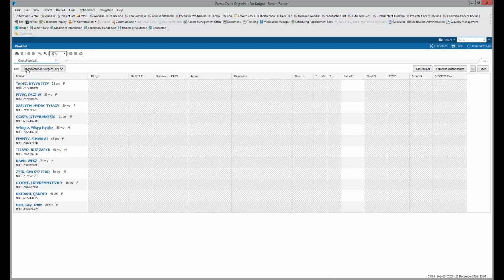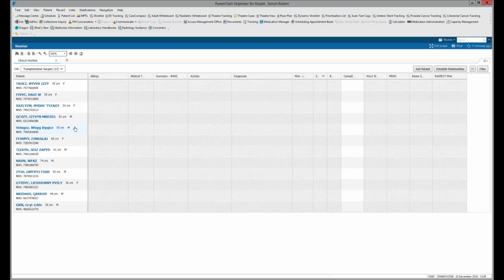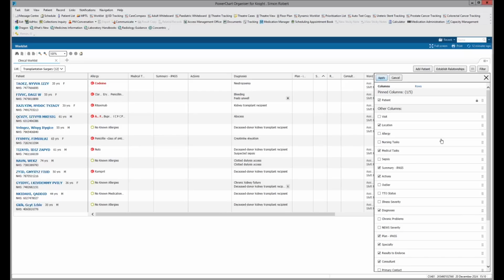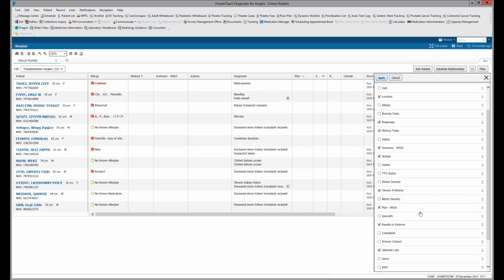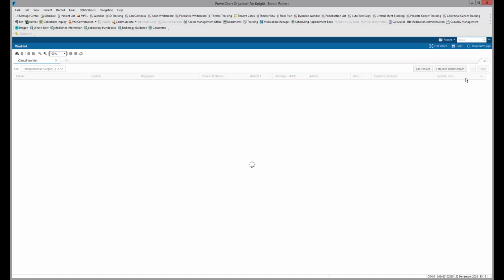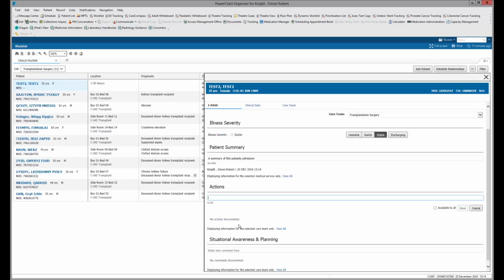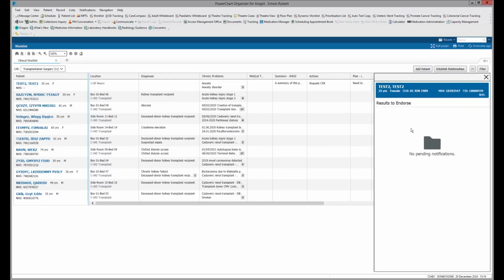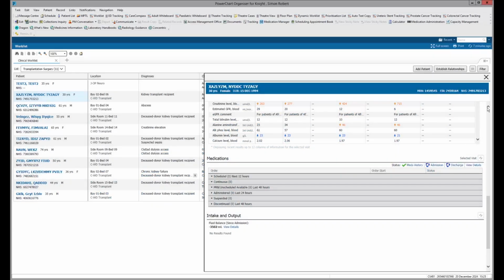Transplant EPR - Clinical Worklists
Using clinical worklists in Cerner Millenium.

Timestamps
0:00 - Setting up a list
1:47 - Establishing relationships
2:33 - Configuring your view
5:19 - Adding and removing patients
6:12 - Using iPass
9:20 - Viewing the clinical summary